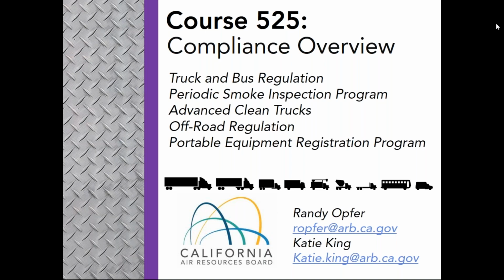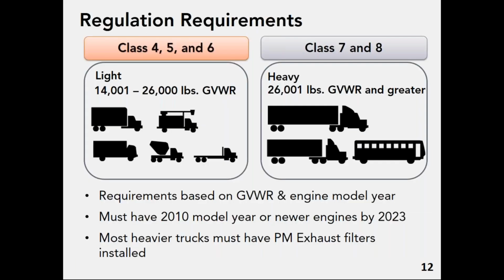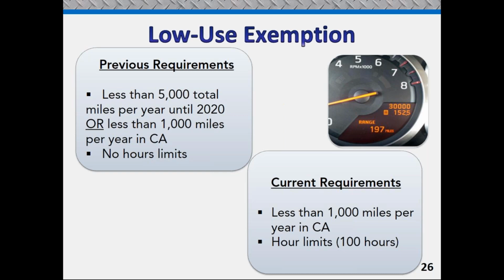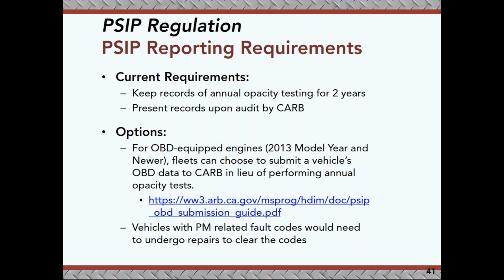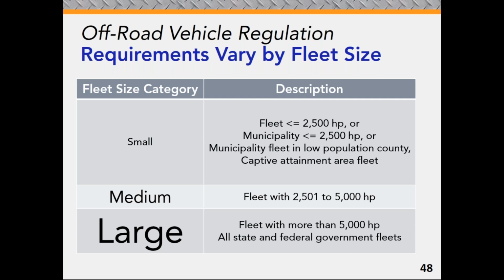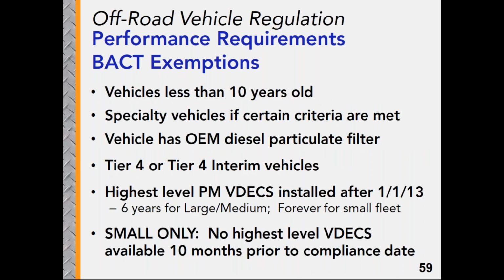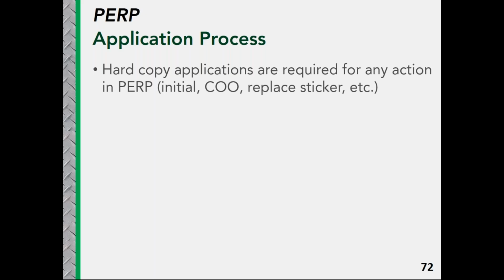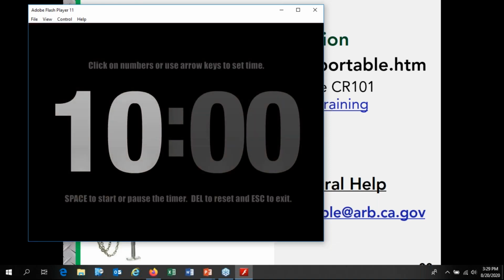Compliance Overview - Truck & Bus Rule, Off Road Regulation, and Portable Equipment (MS 525)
This course discusses the basics of compliance with CARB's Truck and Bus Rule, GHG Rule, Off-Road Vehicle Regulation and registration requirements for portable equipment (PERP and ATCM).

Topics covered:
Truck and Bus Rule: Applicability; Engine Model Year Schedule, and an Overview of Compliance Options that are available for 2019 and a review of Online Reporting (TRUCRS).

GHG Rule: Applicability and Compliance Schedules including upcoming deadlines for compliance 2019 and beyond.

Off-Road Diesel Vehicle Regulation: Applicability; Current Requirements; and Future Compliance Deadlines.  For more comprehensive training about off-road vehicle requirements, please attend Course #504.

Portable Equipment: PERP Eligibility; Program Requirements; ATCM Fleet Average, Inspections & Enforcement.